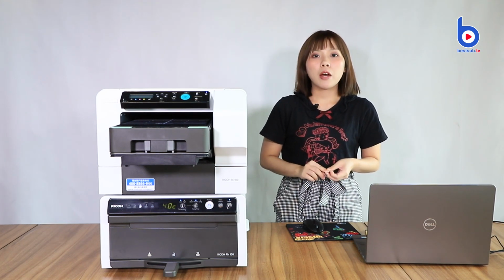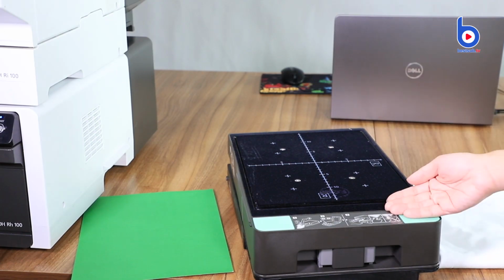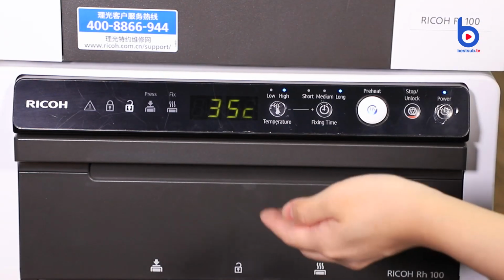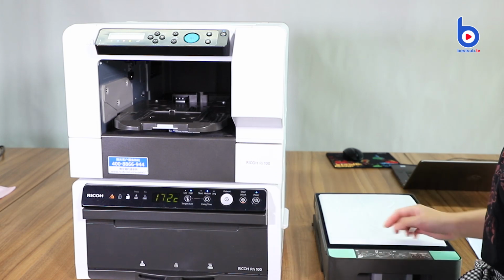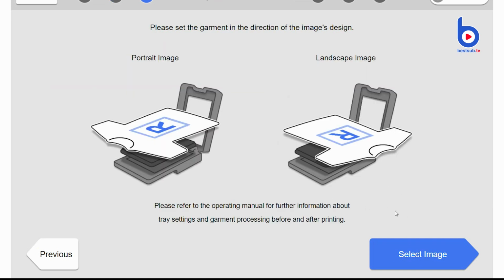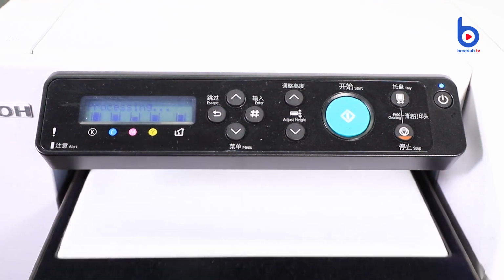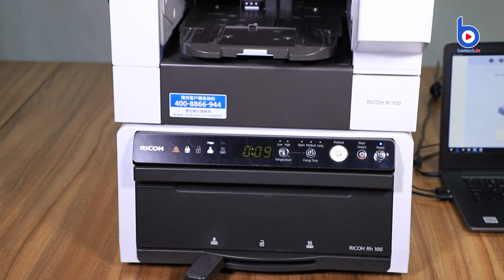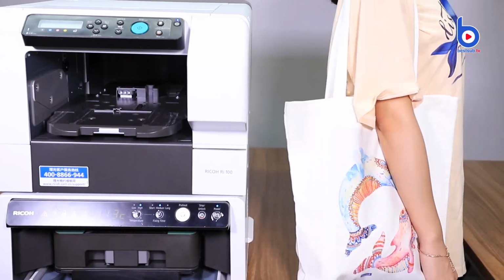Print Directly on T shirts Ricoh RI100 Can Do That!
Have you ever dream of designing your own t-shirt with your own style? Do you want to find an easy way to personalized your t-shirt? Here you have, the Ricoh RI100 Direct-to-Garment Printer! It can directly print your image on your t-shirt, and the printout image will be very vivid and colorfast. And the printer won’t change the texture of the t-shirt! Let us show you how to DIY a t-shirt with RI100!